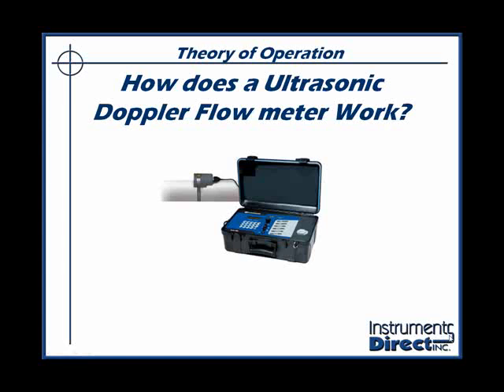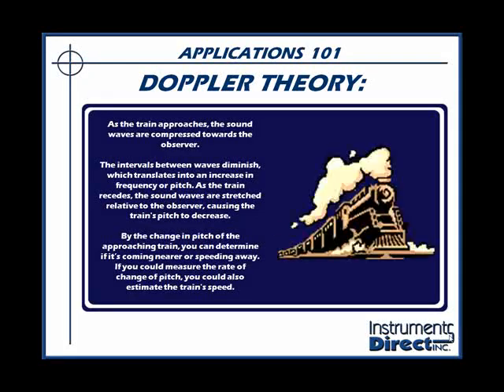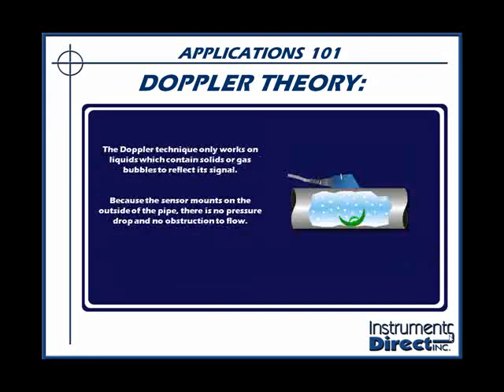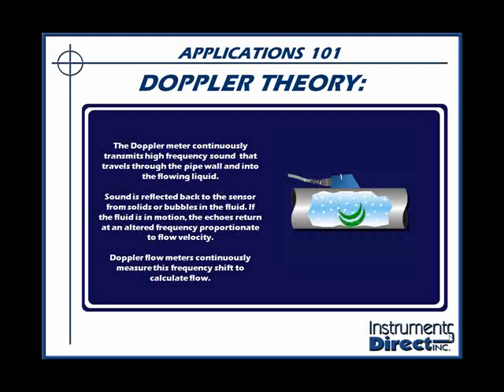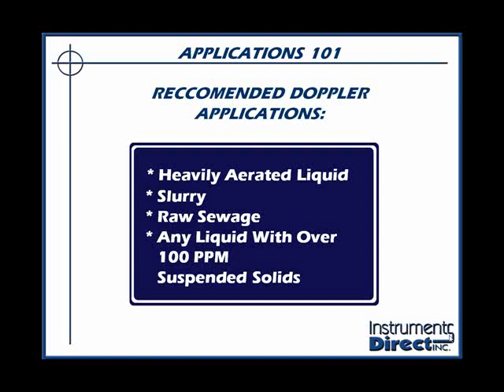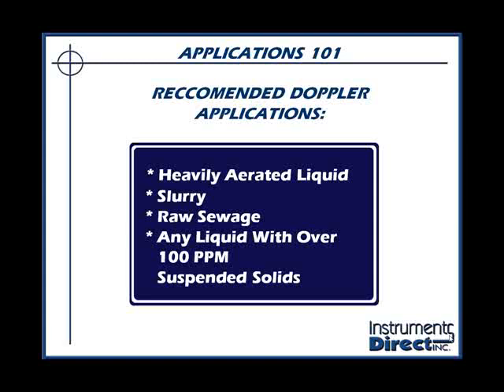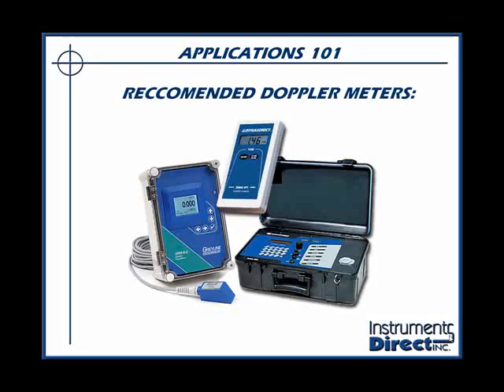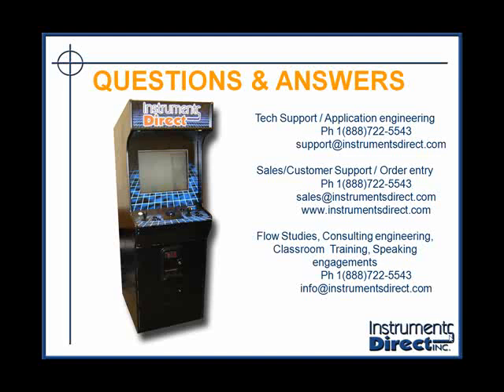Theory of Operation: Ultrasonic Doppler Flow Meter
How does a clamp-on ultrasonic doppler flow meter work? One of the most innovative flow meter technologies is a clamp-on ultrasonic flow meter. Imagine that, you can read flow from the outside of a pipe. Learn how this technologies work and are applied to monitoring liquid flow with suspended solids for wastewater, sludge, slurry like applications. Instruments Direct is a leader in providing noncontact flow meter technology. Our host and technical speaker is Brent Baird.